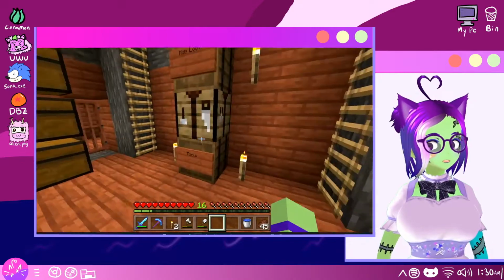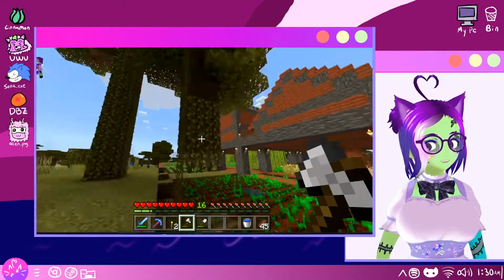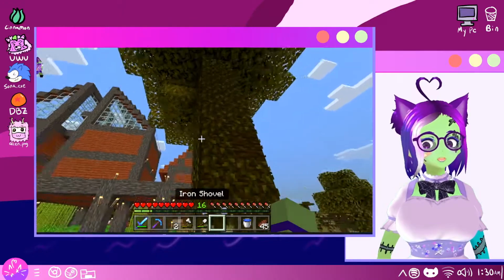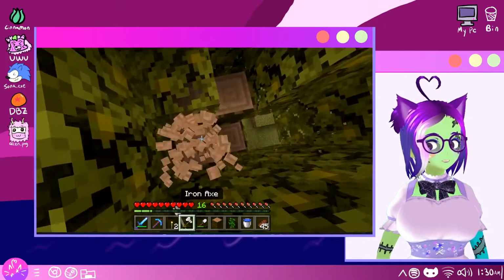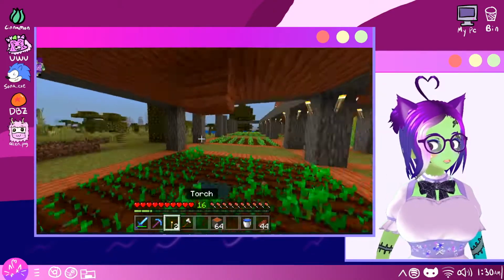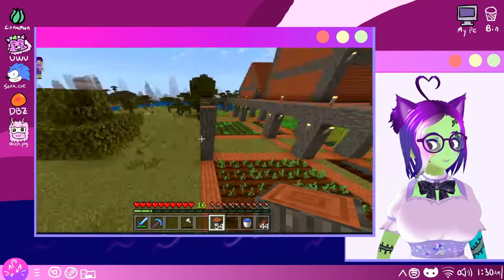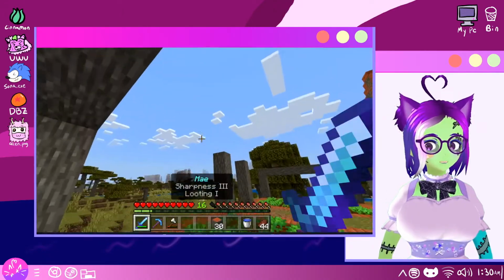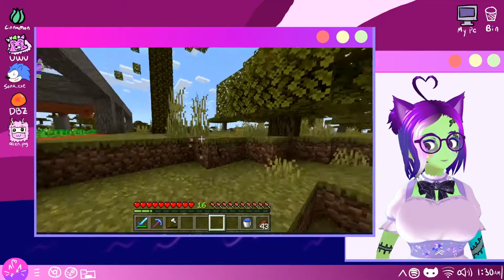Borderline Schizophrenic: Beth Plays Minecraft EP 20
Sometimes you just need to unwind with some Minecraft. This used to be my chill and vent game, until recent events. Let's see if we can reclaim that enjoyment.